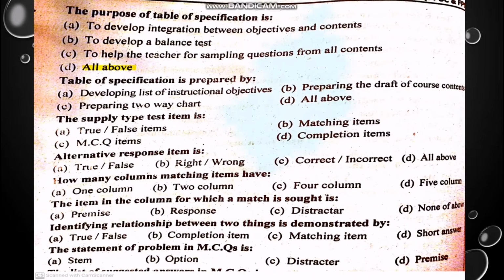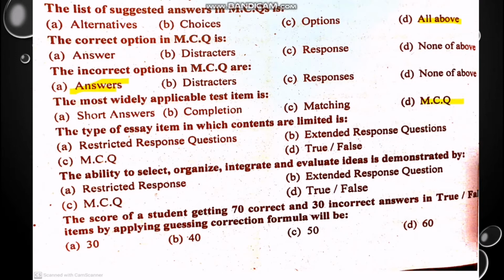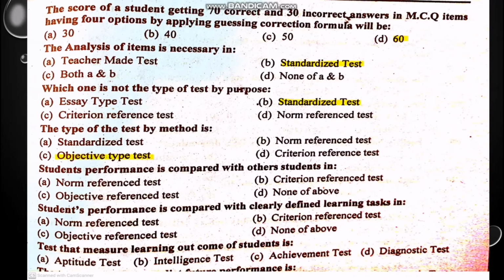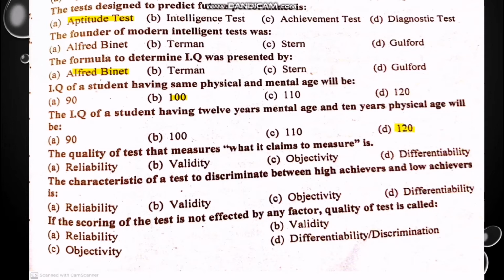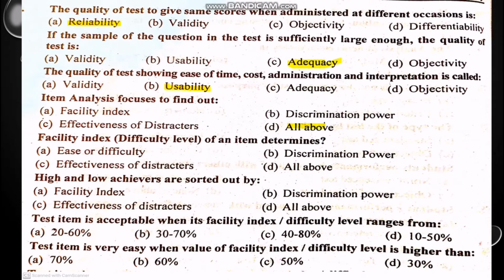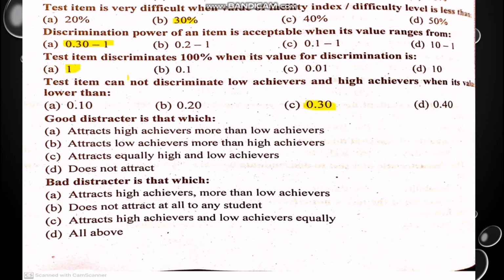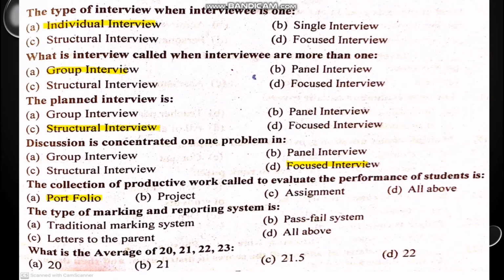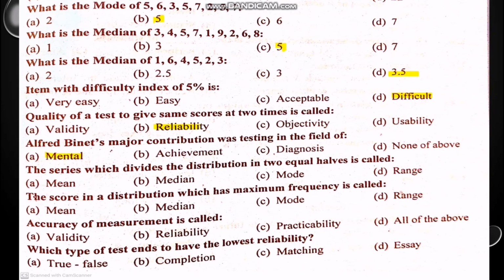Educational Measurement And Evaluation MCQs|| Part 3 | NTS, PSC, FPSC..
part 1
part 2